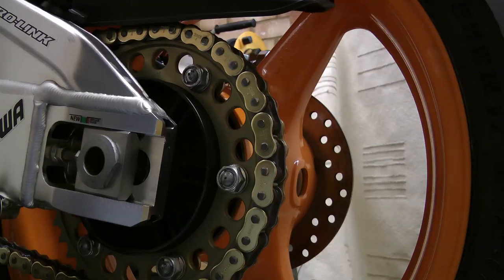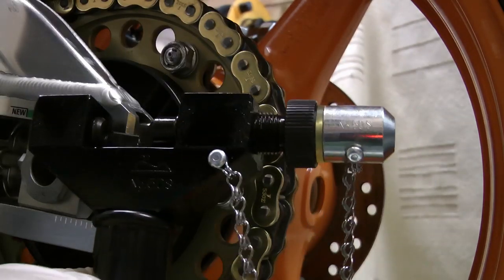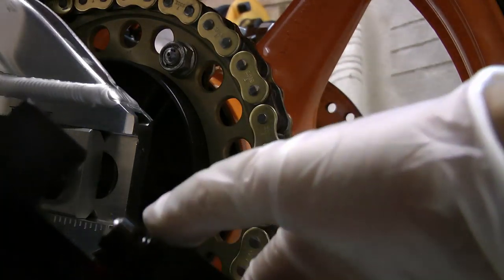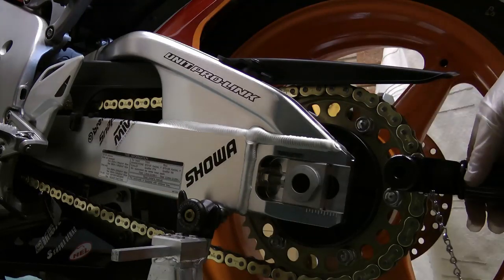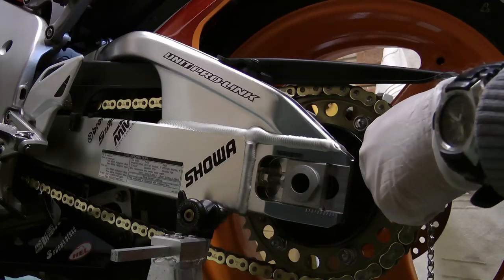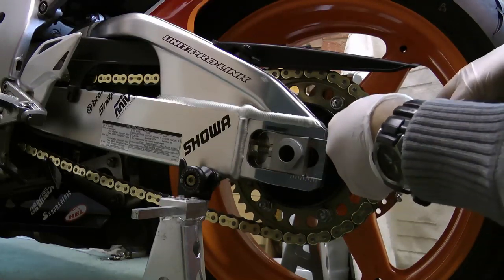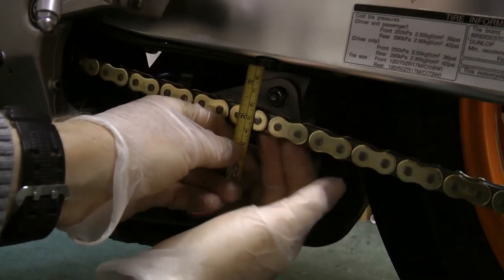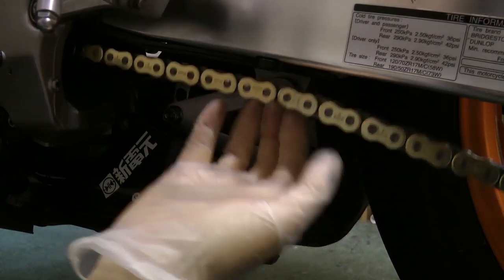CBR1000RR Motorcycle Chain & Sprocket Kit - Solid Rivet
Using the Whale chain tool to complete a quad stake rivet press on a solid chain rivet. The motorcycle is a 2009 CBR1000RR. Chain is a Tsubaki X Ring chain and Renthal Sprockets